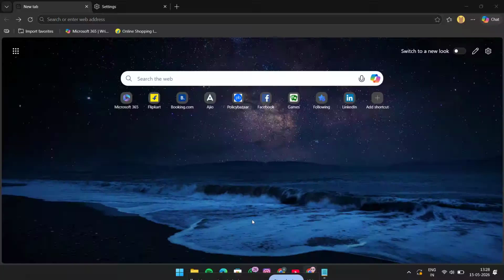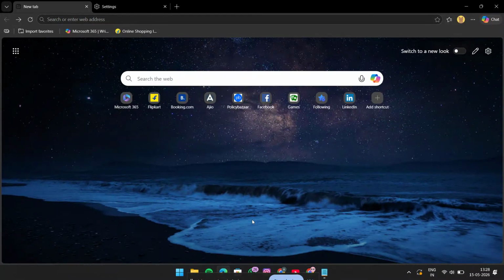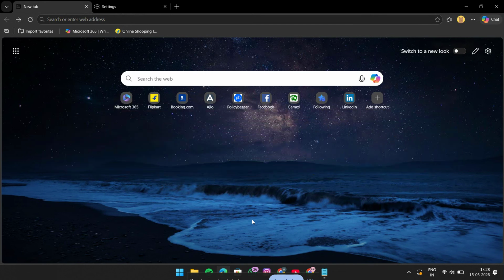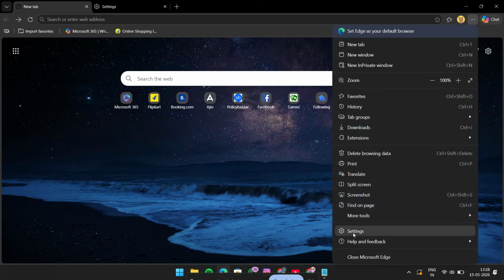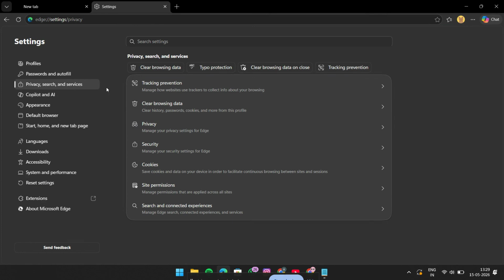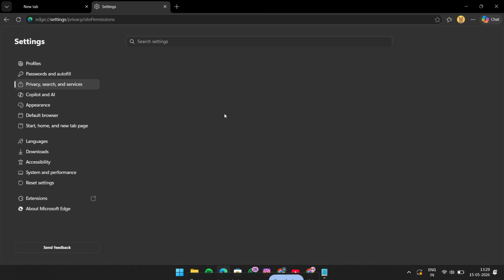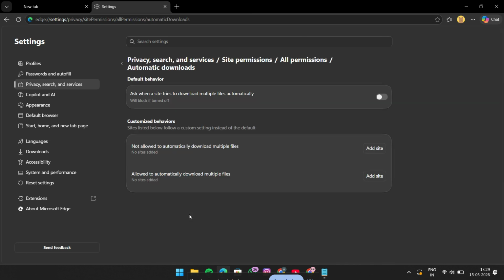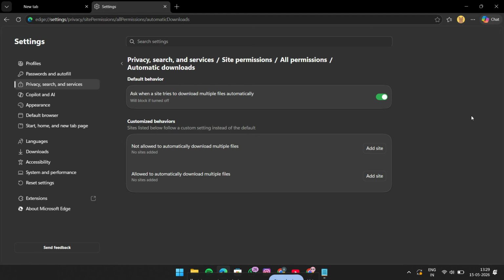How To Enable Automatic Download In Edge [Easy Guide]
Learn how to enable automatic download in Microsoft Edge by changing the site permission settings. This quick guide walks you through the exact menu path to turn the feature on.

🕚Timestamps:
0:00 Intro
0:17 Open Microsoft Edge Settings
0:32 Go To Privacy, Search, And Services
0:47 Open Site Permissions
1:00 Select All Permissions
1:10 Enable Automatic Downloads
1:28 Outro

✍️What You'll Learn In This Video:
• How To Enable Automatic Download In Microsoft Edge
• How To Open Edge Site Permissions Settings
• How To Find Automatic Downloads Permission
• How To Turn On Automatic Downloads For Websites
• How To Manage Edge Browser Permissions

💡Pro Tips:
• Keep automatic downloads enabled only for trusted websites.
• If a site still gets blocked, check your Windows download and security settings too.
• You can return to the same setting anytime to disable it again.
• Updating Edge can help if a permission option looks different on your device.